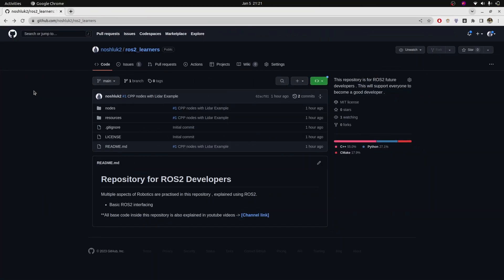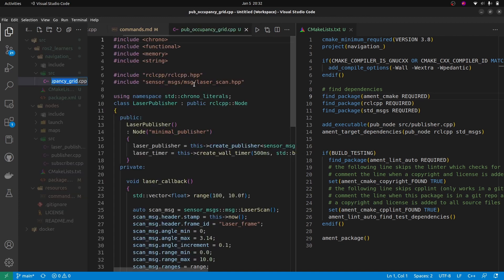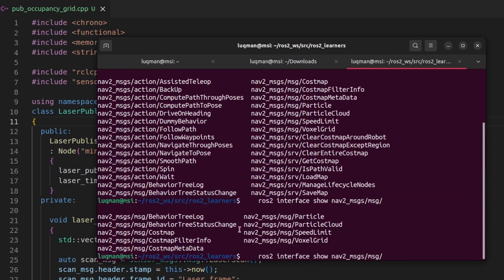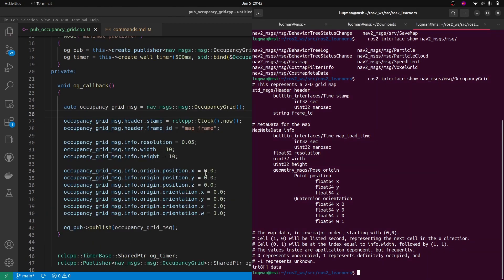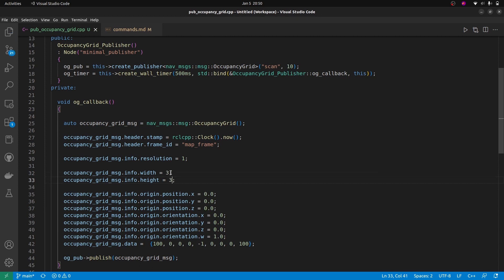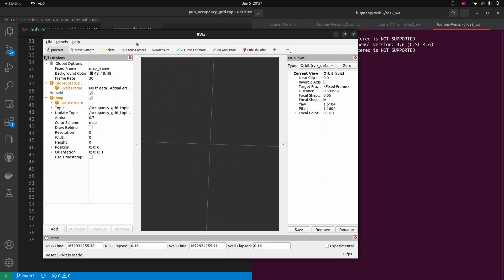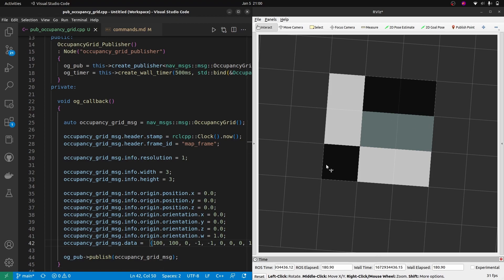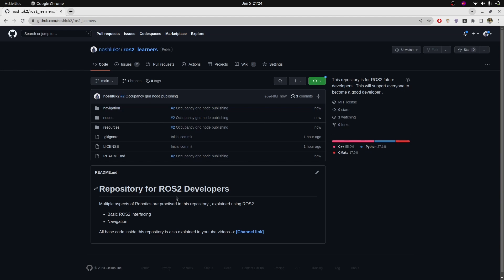ROS2 Occupancy Grid Node for Nav2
Ubuntu Version  : 22.04
ROS2 Version    : HUMBLE

This Occupancy Grid Node is a powerful tool for creating 2D occupancy grid maps . This node can be integrated into the Navigation stack, providing a robust and efficient way for robots to navigate through complex environments.